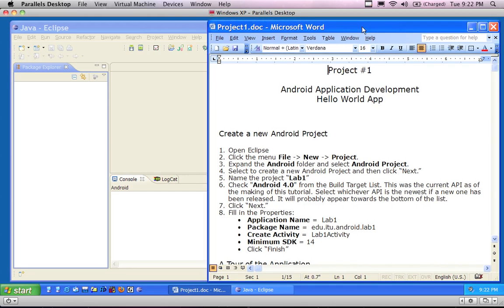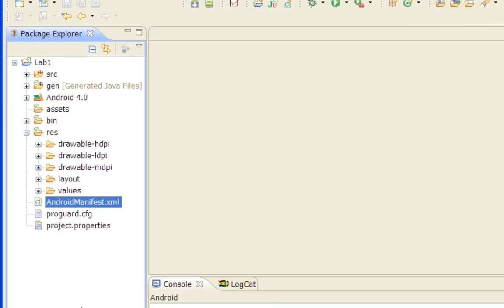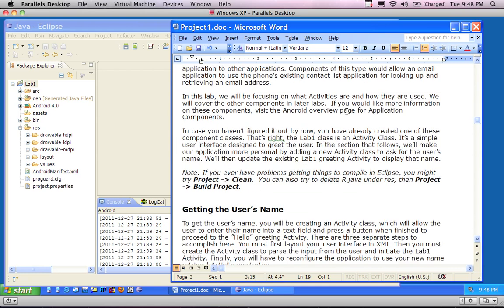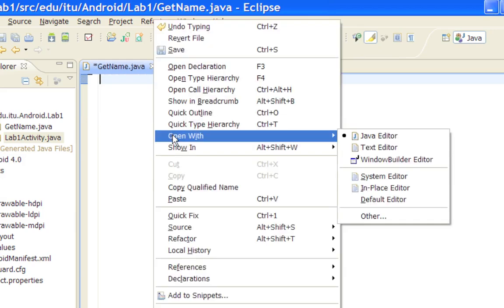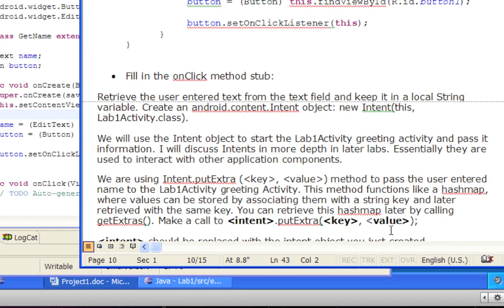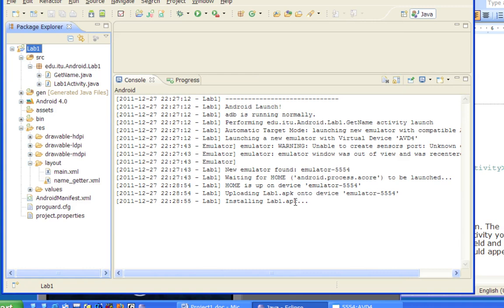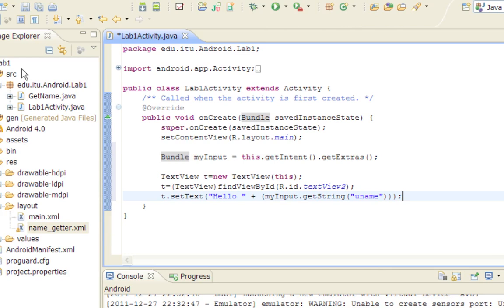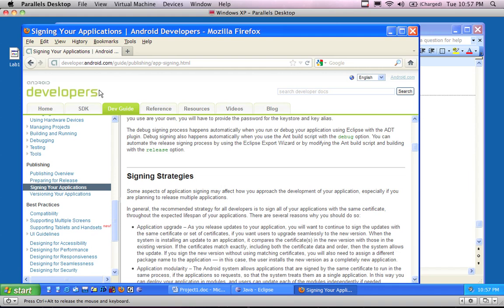Android Application Development - Project 1 - Advanced Hello World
This tutorial shows how to create an advanced level "Hello World" program. It covers the concept of creating classes and XML UI files. It shows how to use bundle and intent objects and how to pass data between classes. It serves as an introduction to real Android programming. You can get the MS Word file with the code to cut-n-paste from the following Create, compile and run this application before starting the next project in this lecture series.